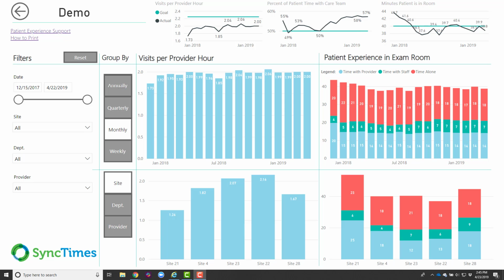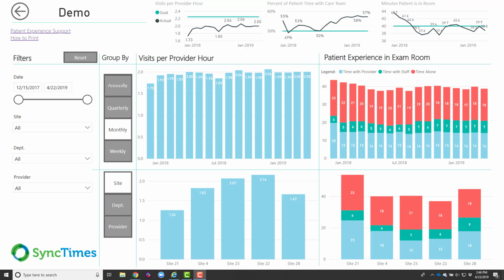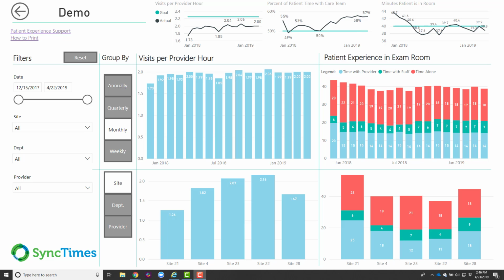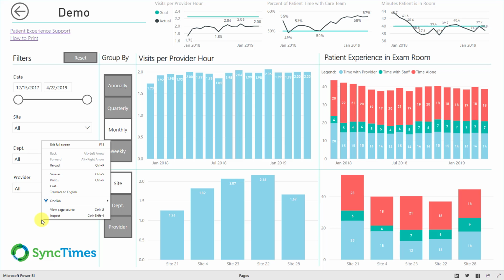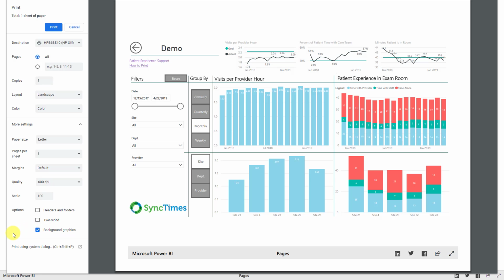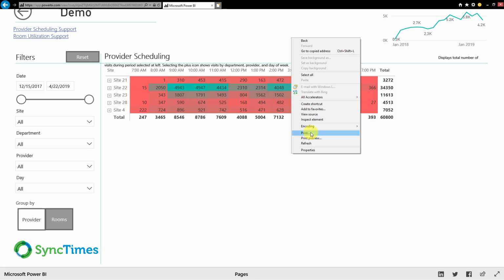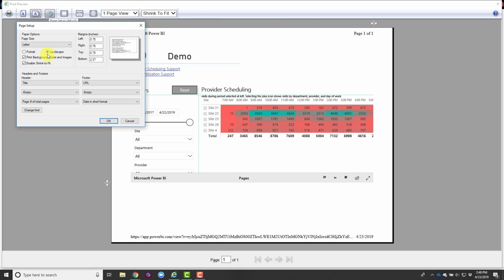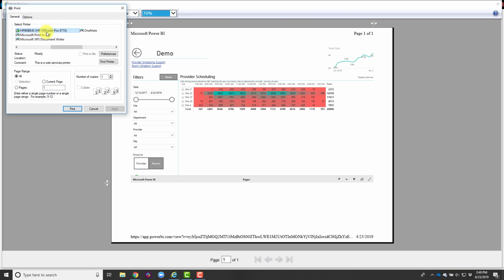How To Print Tutorial